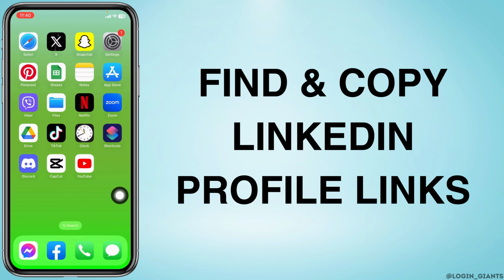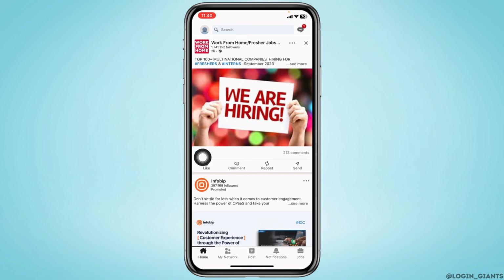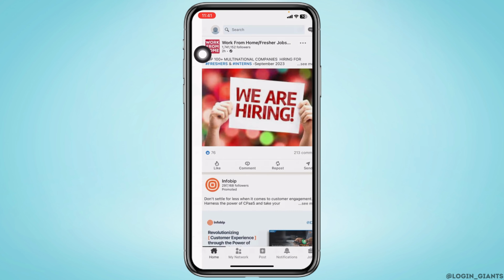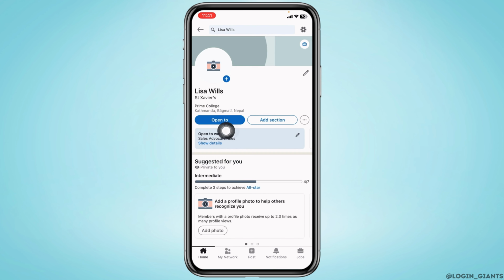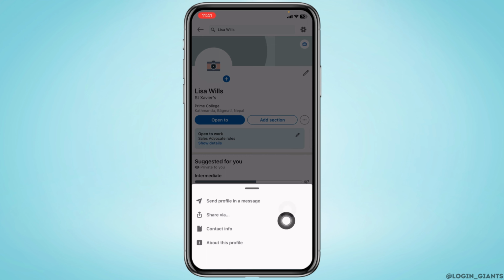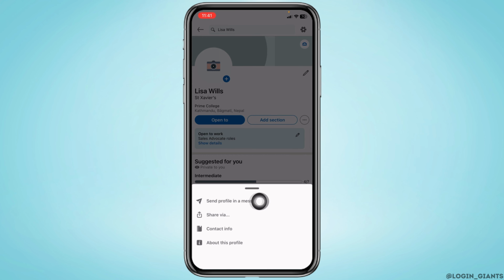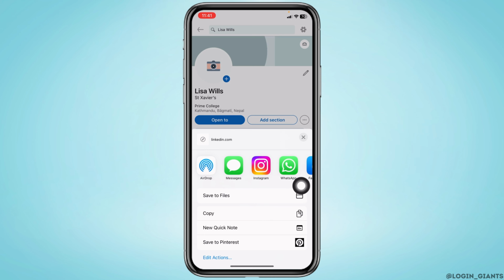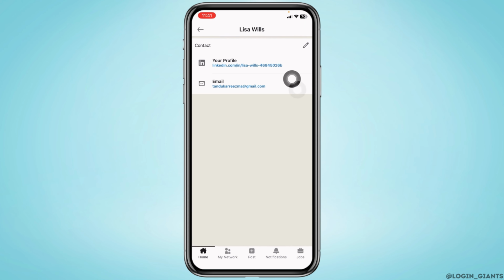How to Copy LinkedIn Profile Link (2023) | Find LinkedIn Profile URL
👋 Greetings, LinkedIn Network Explorers! Looking to make the most of your LinkedIn presence? We're here to guide you through the process of How to Copy Your LinkedIn Profile Link. Let's ensure your professional brand shines bright!

🌐 Navigating the Digital Professional Realm: How to Copy Your LinkedIn Profile Link:

📌 Have you mastered the art of sharing your LinkedIn profile? Share your insights in the comments below and empower your fellow professionals.

📱 Let's dive into the steps:

0:00 - Welcome to Your LinkedIn Profile Guide!
0:05 - Step-by-Step: How to Copy Your LinkedIn Profile Link